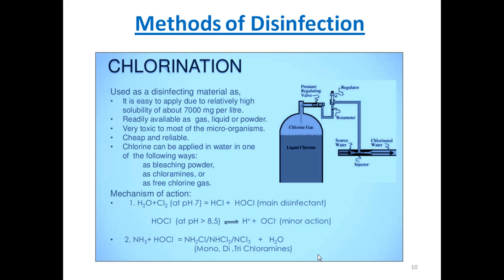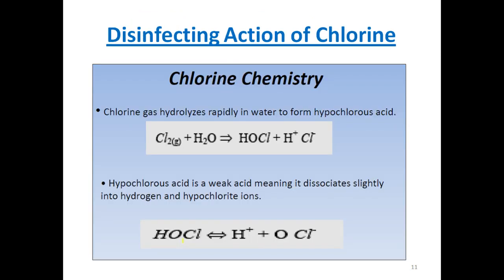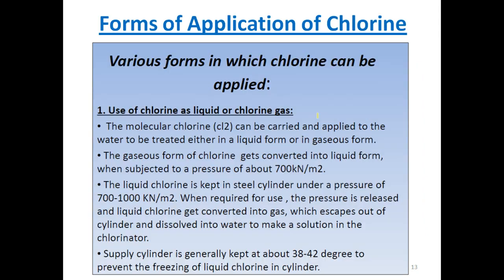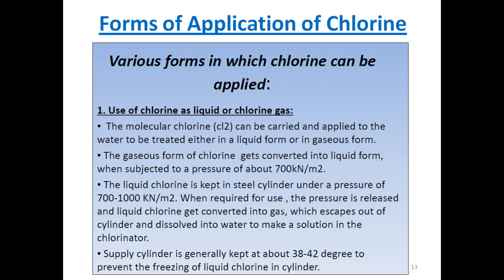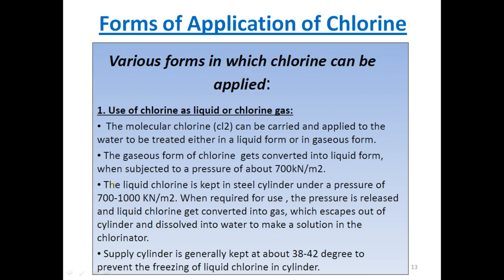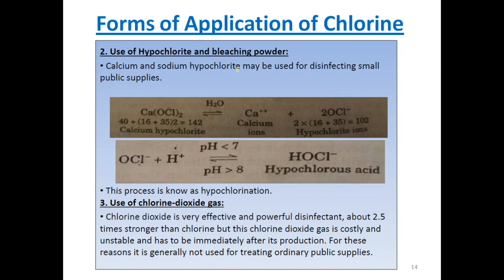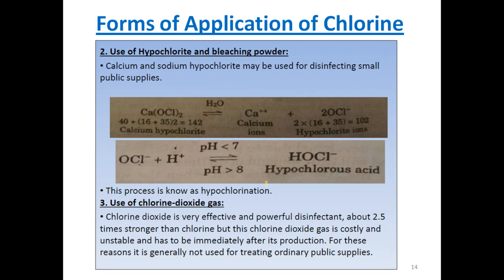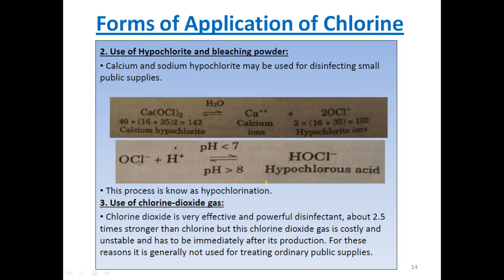Methods of Disinfection-Chlorination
Forms of application of Chlorine